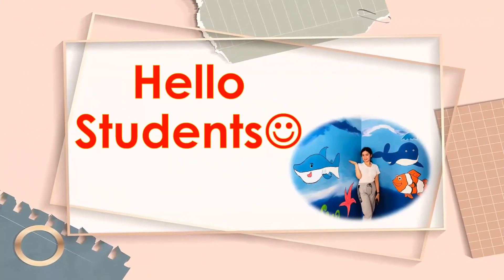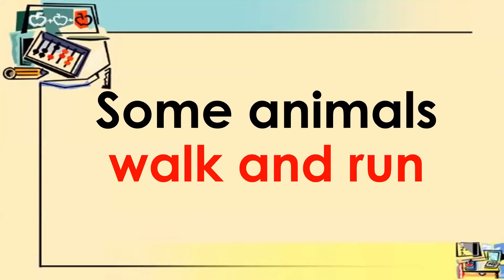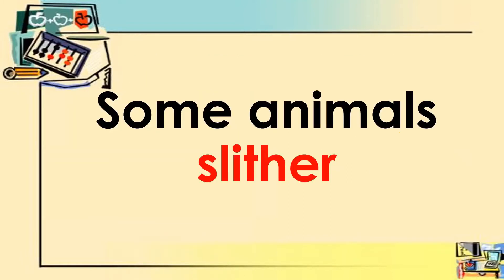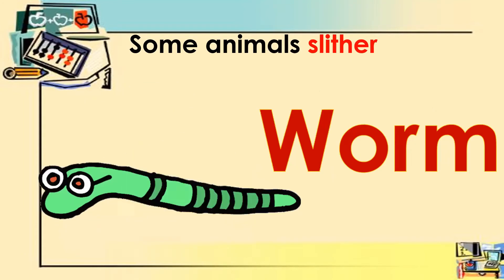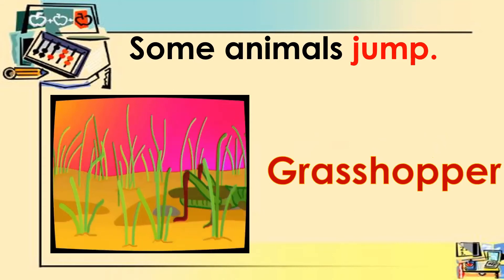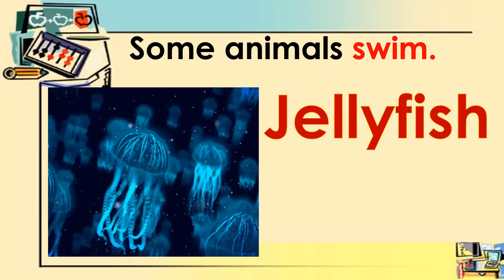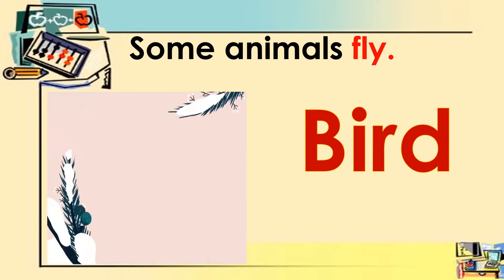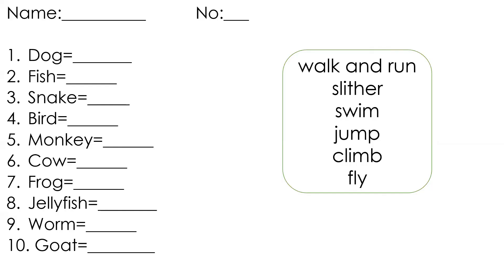P2 3rd Movement of Animals